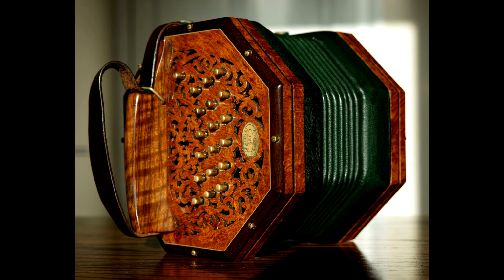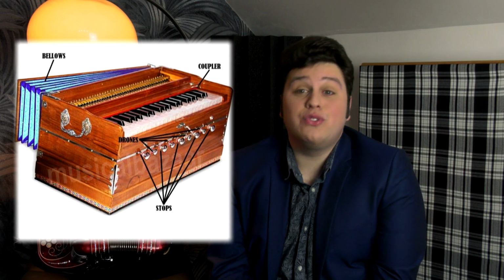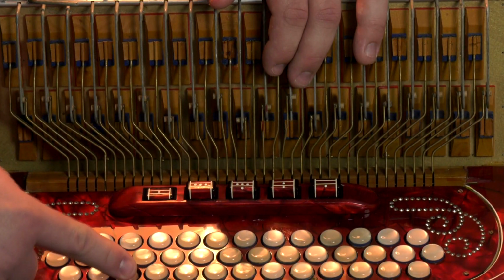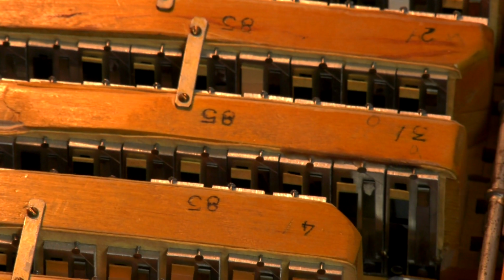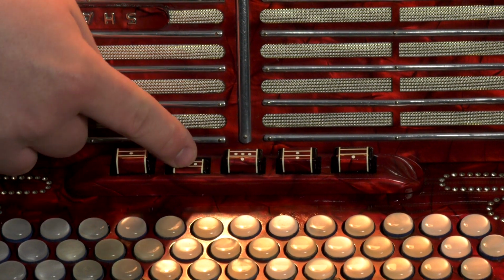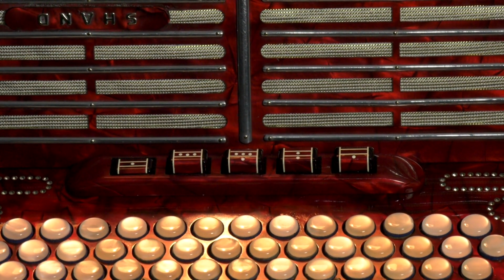Brandon McPhee talks more about the “Button Accordion” B/C/C# Hohner Shand Morino Video 002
Scottish senior accordion champion and award winning singer Brandon McPhee talks more about his instrument- the 3 row  “Button key Accordion” B C C# (Scotland) VIDEO #2

Carrying on from my last video with some more information about Accordions, how they work, parts, history, maintenance etc and mostly about the 3 row button key accordion

3 row button key accordion. (British Chromatic System)
Different note out and in on the treble but bass is same note out and in.
Basically a Diatonic accordion with a piano accordion left hand capable of playing chromatically in every key signature. Probably one of the smartest accordion systems to date.

copy and paste link to get all my links and information